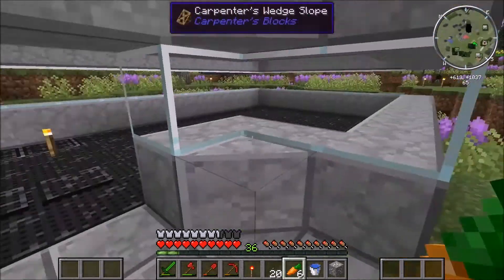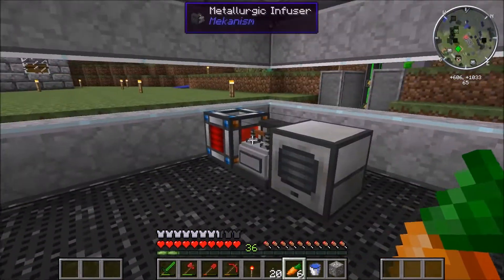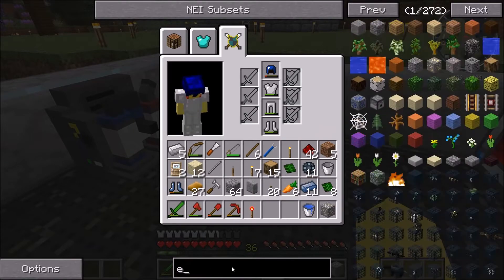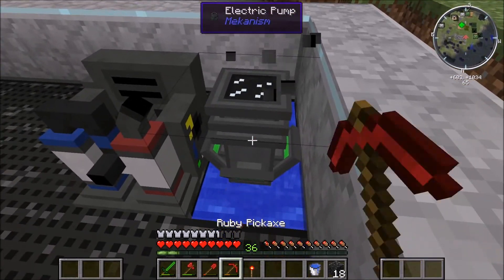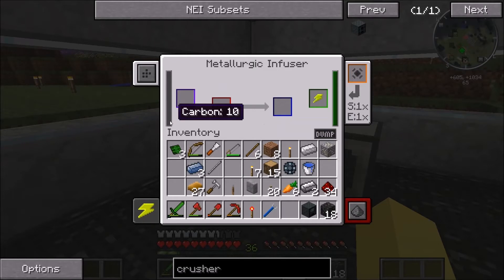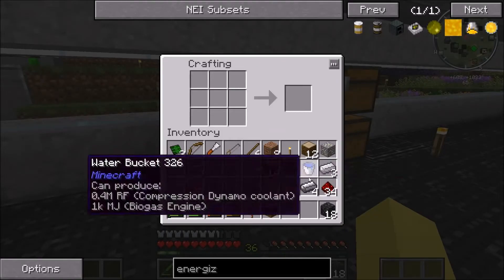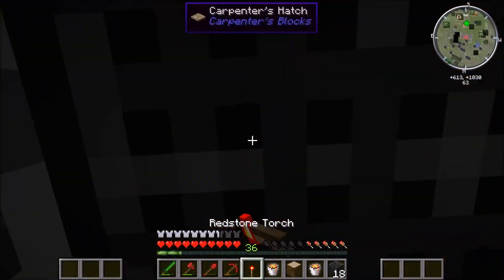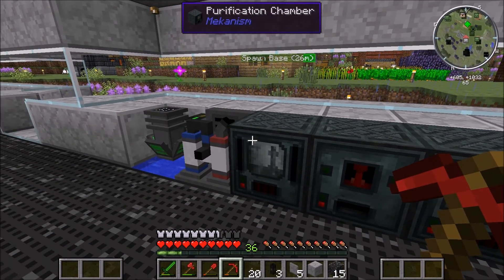Primus Modsauce E02 - Mekanism Ore Processing!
Season 1 of The Modsauce Pack on The Primus server.

Primus is a whitelist, invite only server. We are not accepting applications.

As always, leave feedback and I will always take it into consideration in future videos!